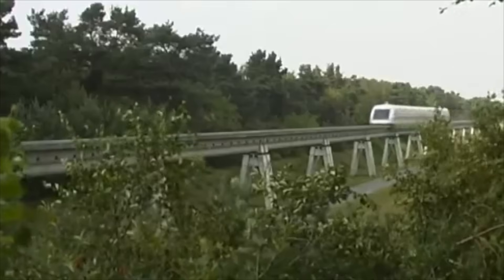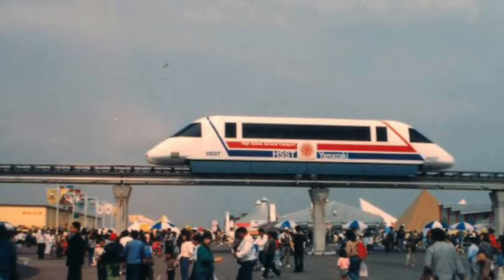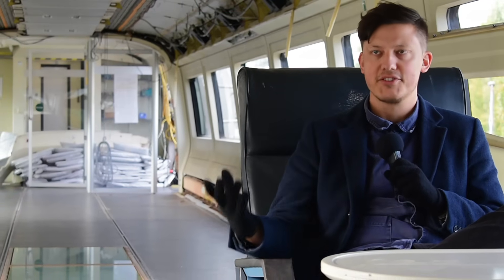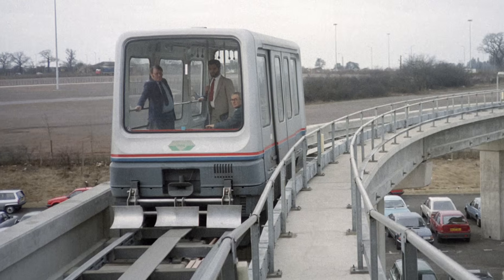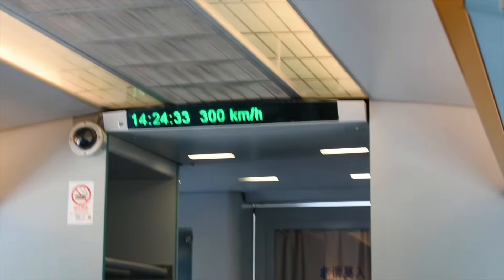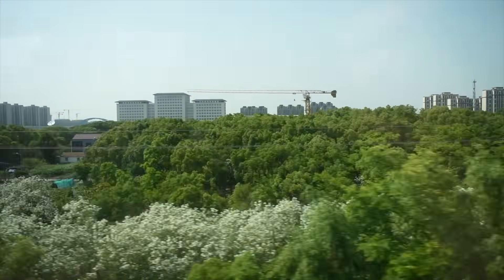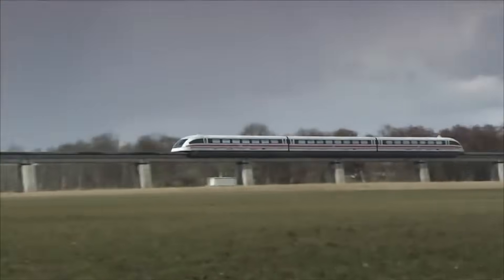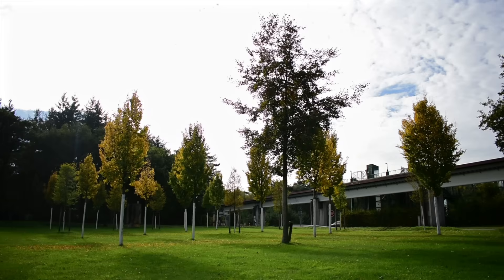Why Did Maglevs Never Succeed?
This one is a little different. I hope you don’t all get on me for making a more serious video – this just isn’t a topic I could cover with too much levity.

Welcome to the world of the Transrapid, arguably Europe’s greatest lost transport creation. It’s a maglev system that took decades to plan, design and build, and looked set to revolutionise the world of high-speed travel across the continent.

But then, one morning in September in 2006, this epic, costly project came to an end in the worst way imaginable.

Credits:
Transrapid 05: Manfred Kopka/Wikimedia Commons
Finale music: Blacklist by nousinthis

Welcome to What On Earth Is This?, a YouTube channel featuring strange and quirky things from around the world that you may not have heard of.

Think abandoned engineering marvels, weird funiculars, transit oddities and other bits of history you never wanted to know about... until now.

CHAPTERS:
00:00